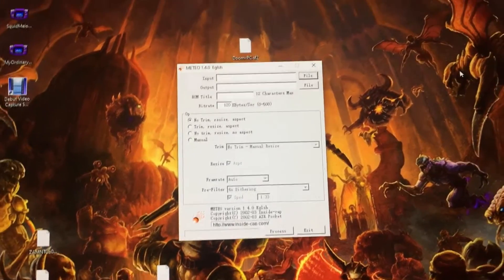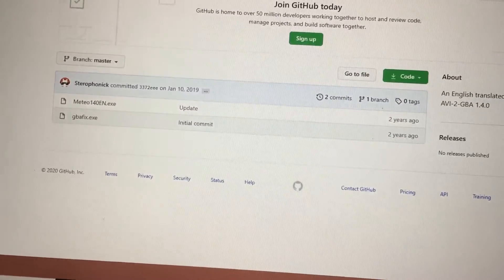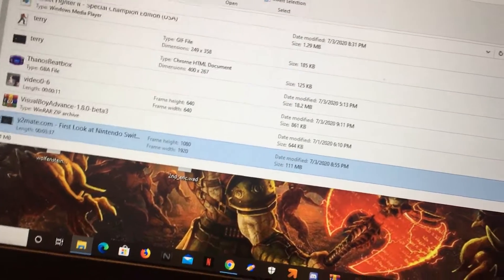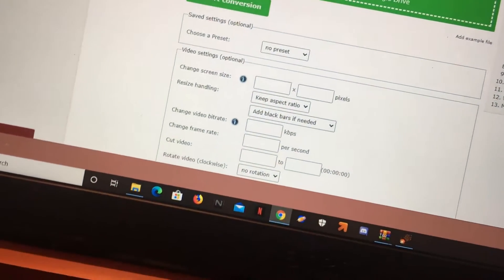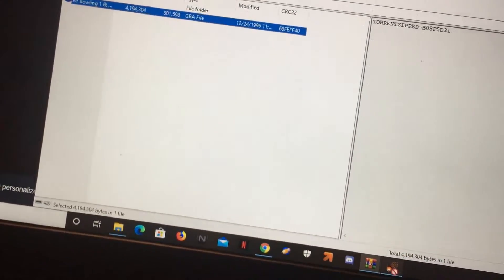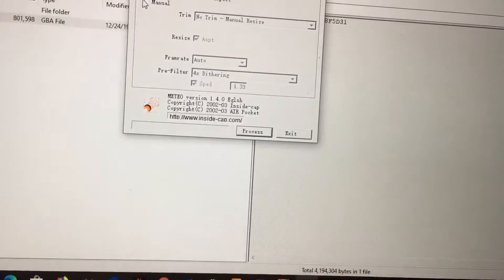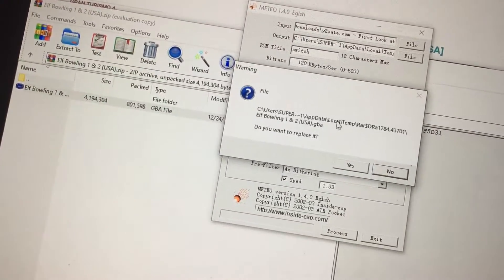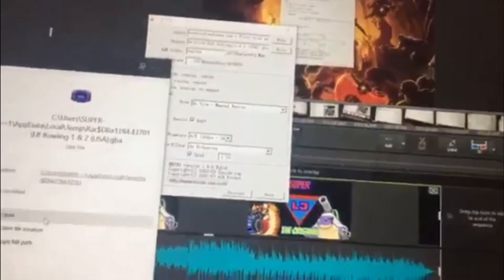How to convert MP4 to GBA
[converter] (NOT MADE BY ME)
[avi converter] (NOT MADE BY ME)